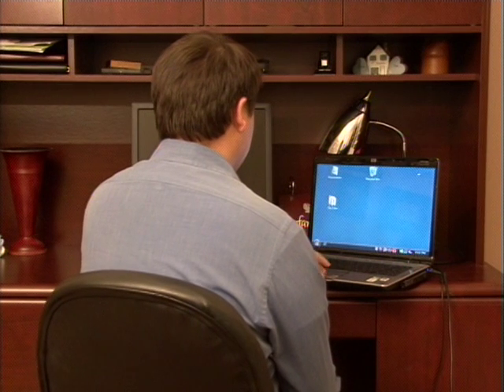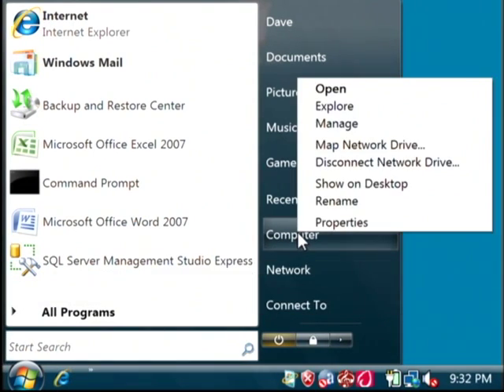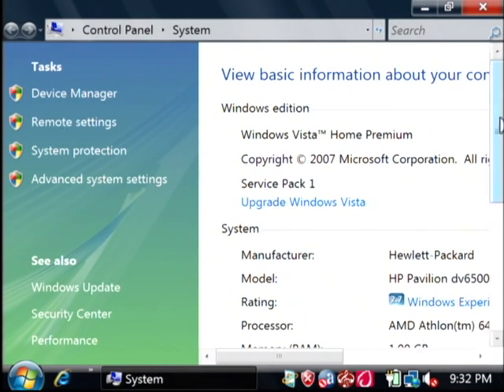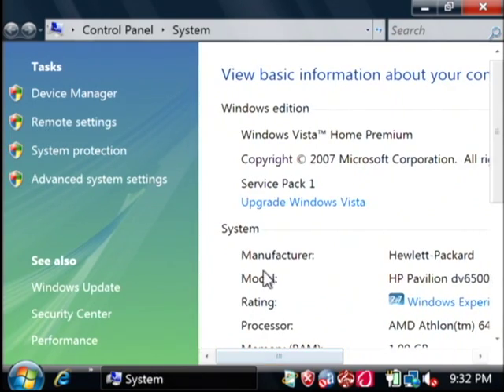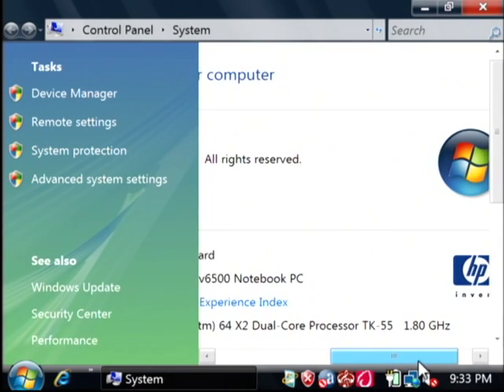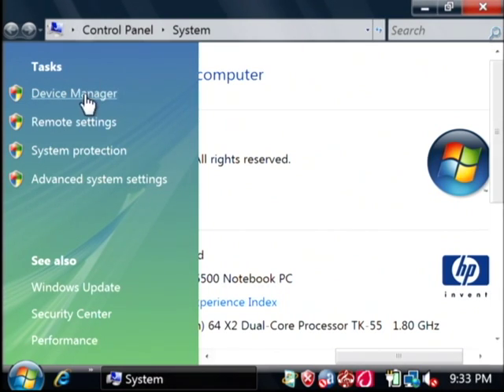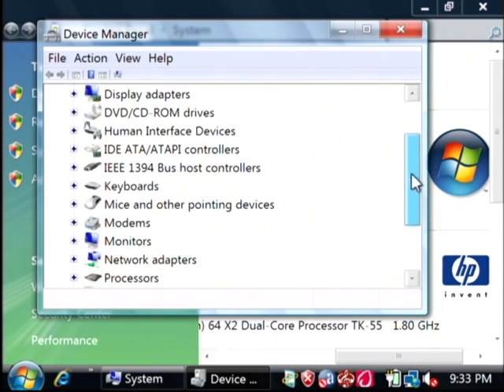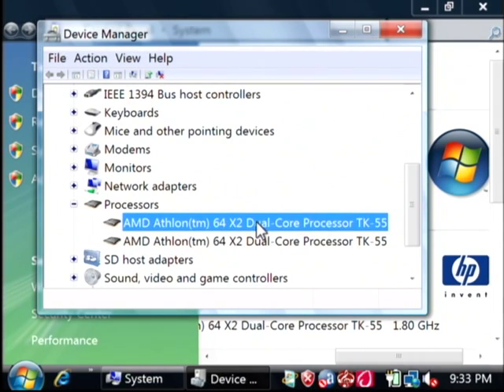General Computer Tips : How to Find Out How Fast a Processor Is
Find out how fast a computer processor is by clicking on the My Computer feature and selecting Properties to gain access to important PC operating system information. Determine the processing speed of a computer using Windows XP or Windows Vista with tips from a software developer in this free video on general computer tips.